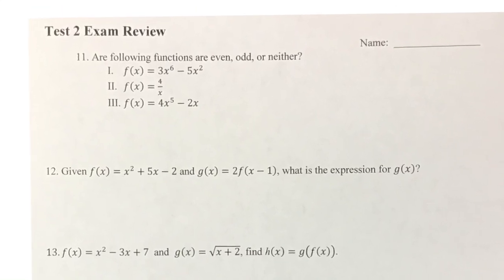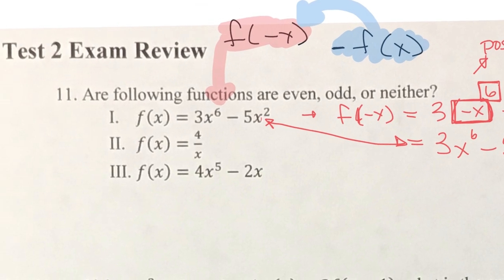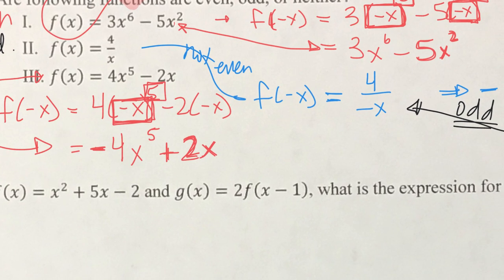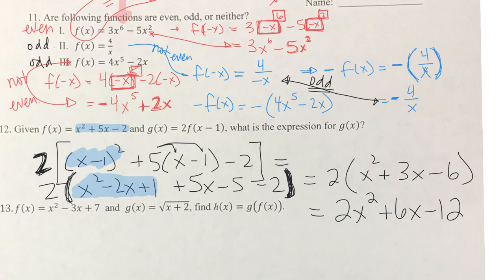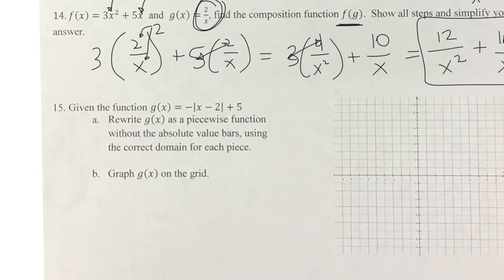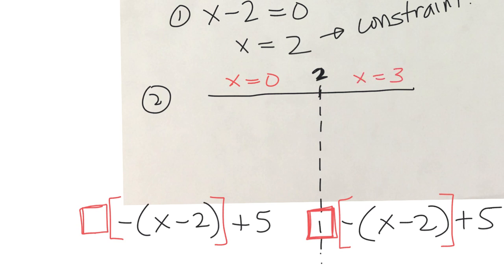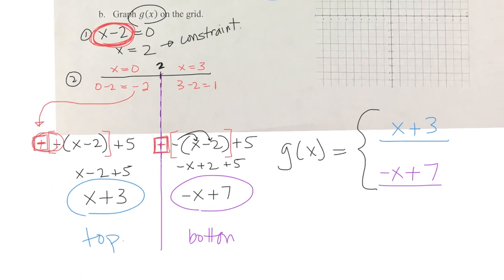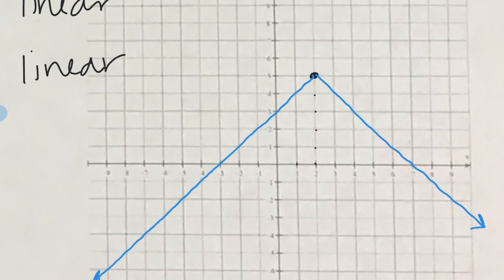Exam #2 Review page 3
This is the last section for the review - we do odd and even functions algebraically , some composition of functions, and we sprite an absolute value equation as a piecewise function.